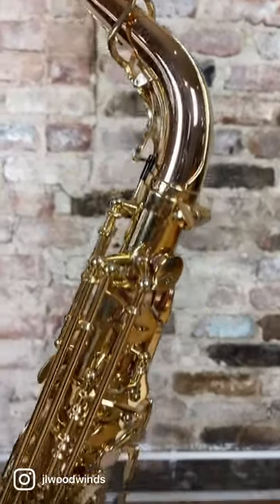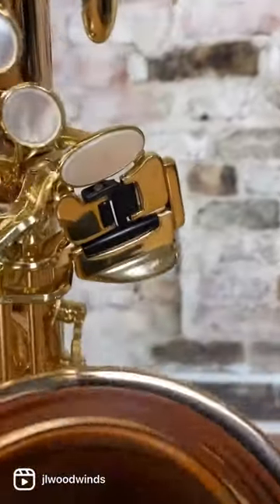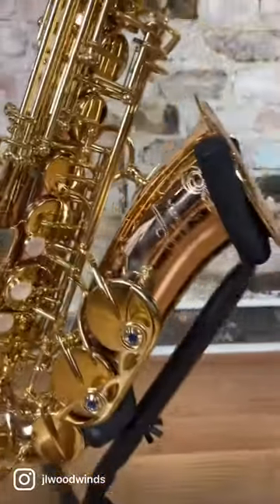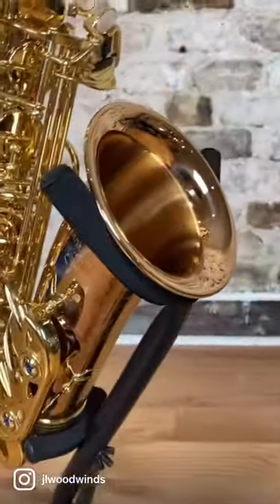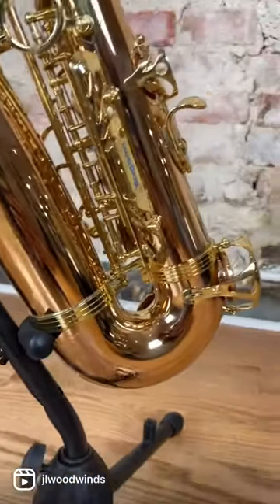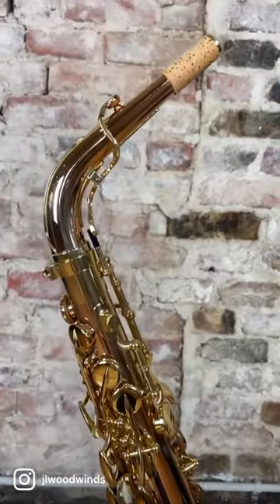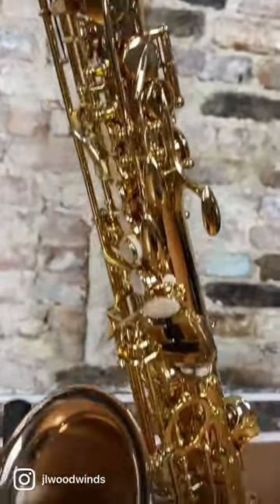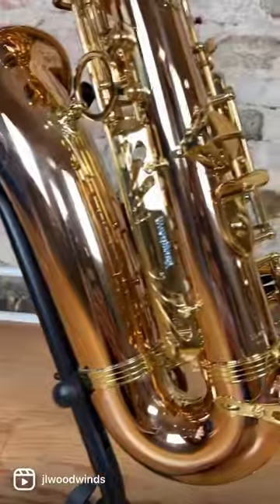The incredible Yanagisawa AW020 Bronze Elite Model Saxophone Handmade! In STOCK!